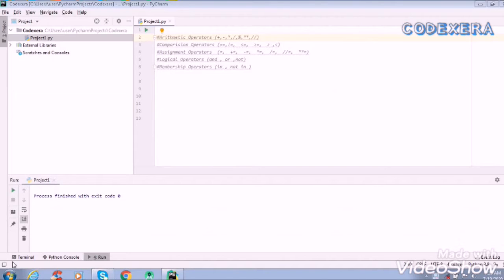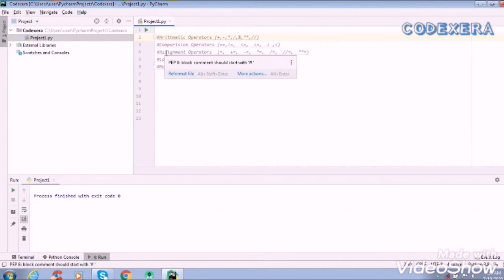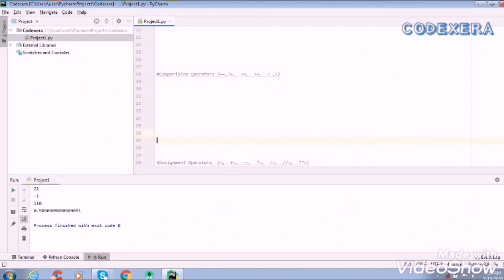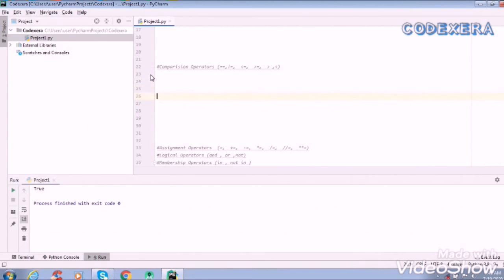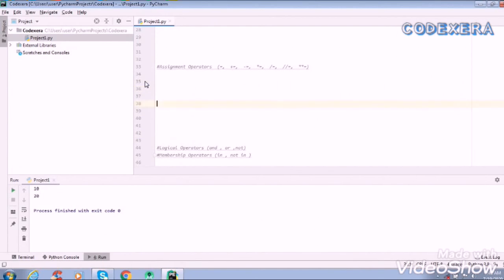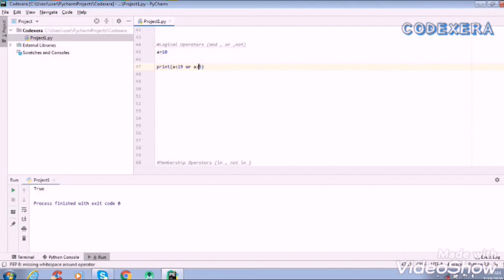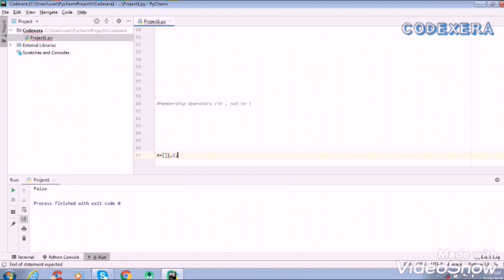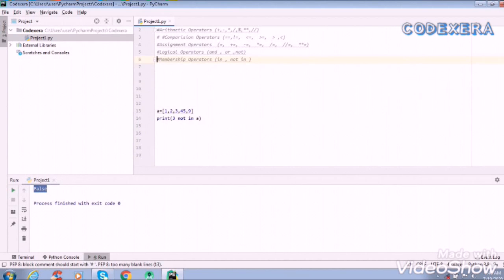Python Operators(Tutorial 11)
In this tutorial you will learn about different operators used in python with examples